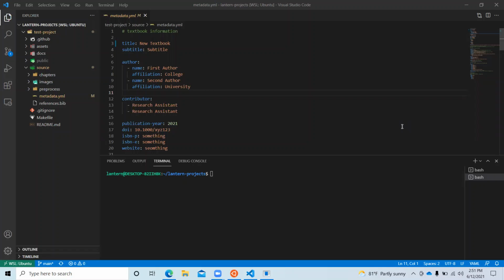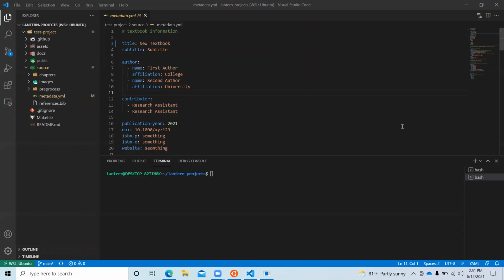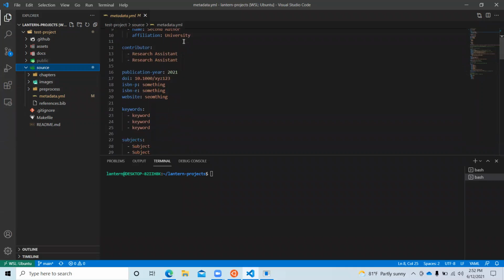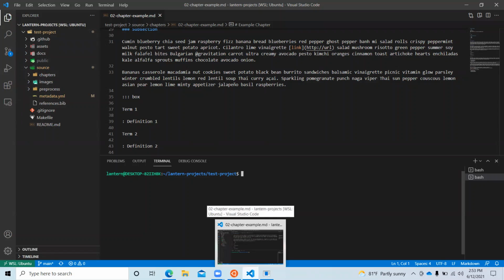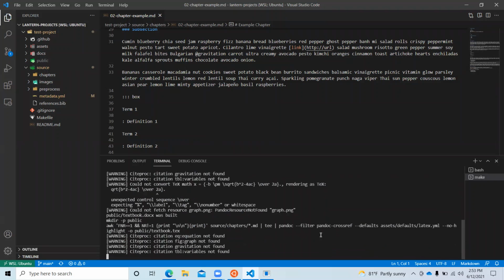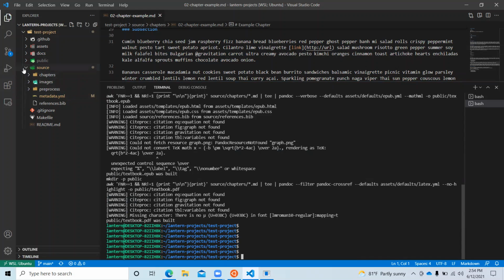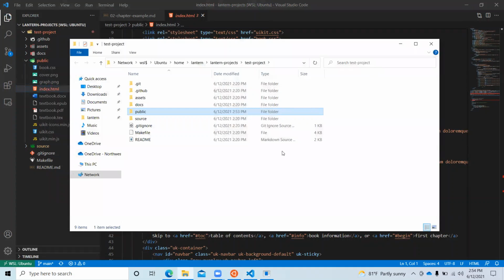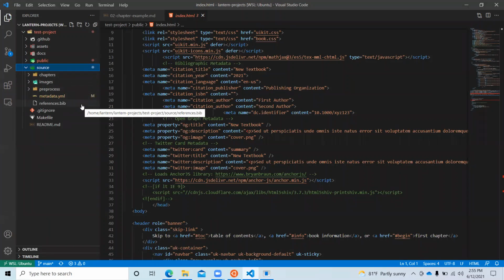Running Lantern's Make Commands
Demonstration of the VS Code workspace after installing the Lantern template repository and Lantern software dependencies.